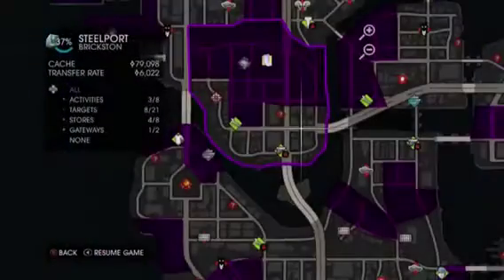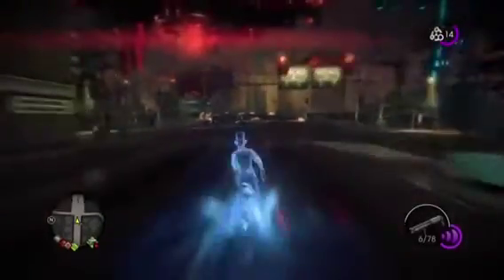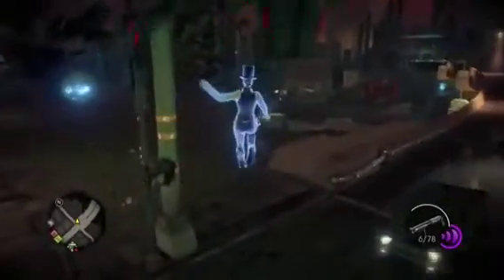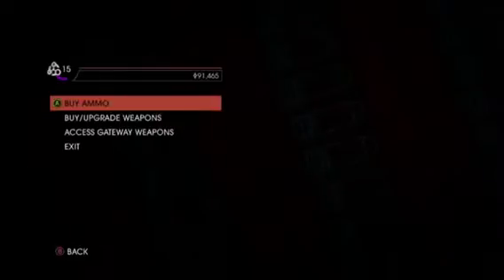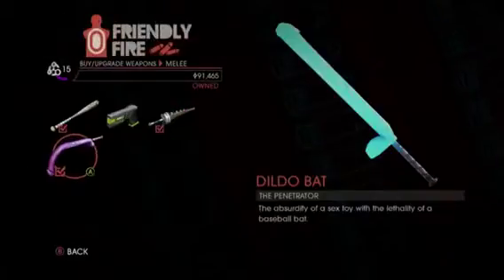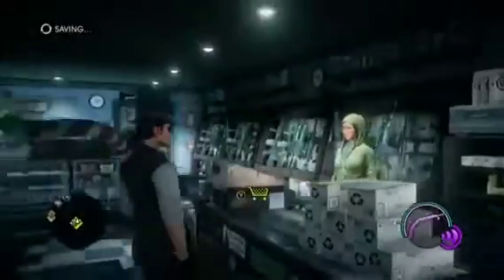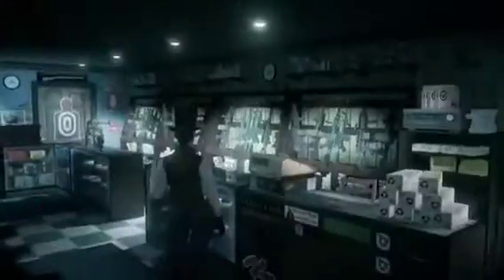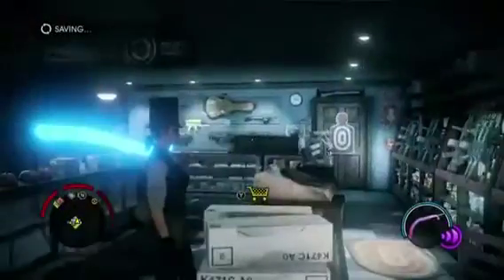Saints row 4 how to get the dildo bat Easter egg